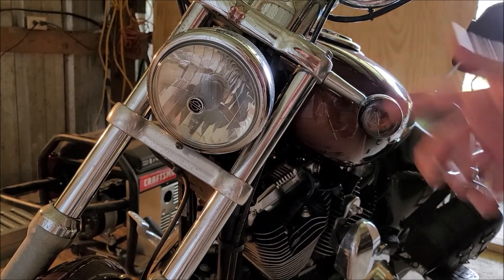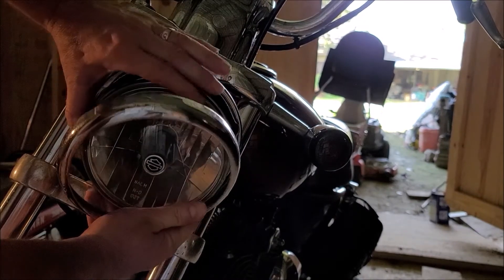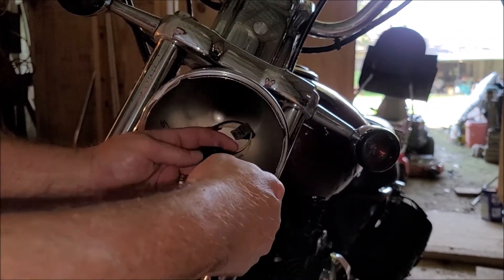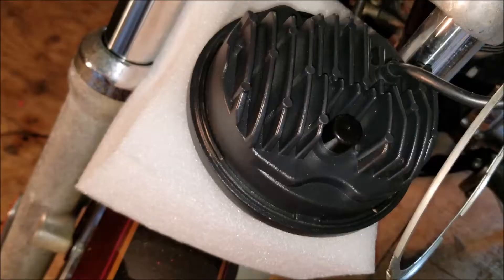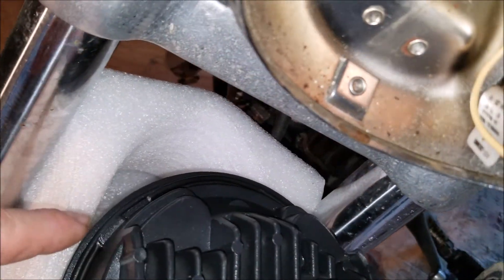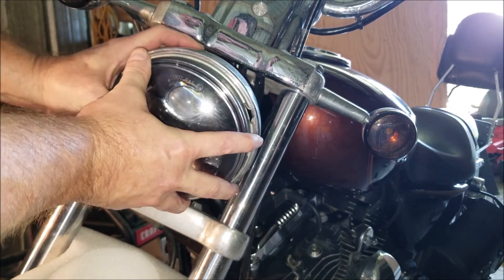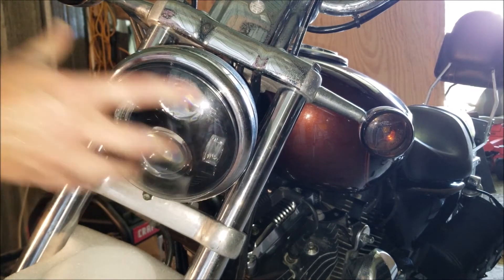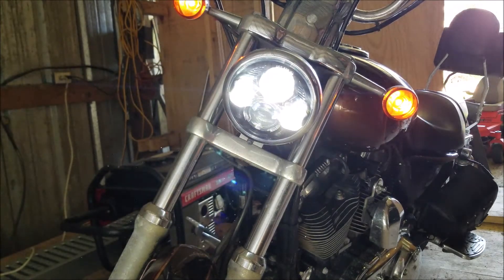How to Install an LED Headlight on a 2009 Harley Sportster 1200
In this video, I will show you how to install an LED headlight on a Harley Sportster 1200. I will also show you what I did to keep the headlight from shaking after the install as well. JRMSweeps

Here is the light I used